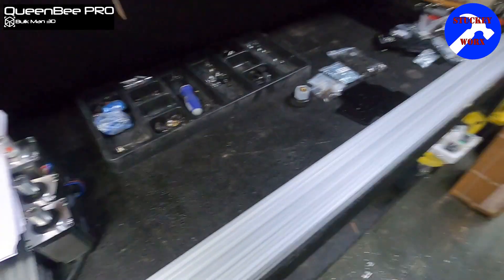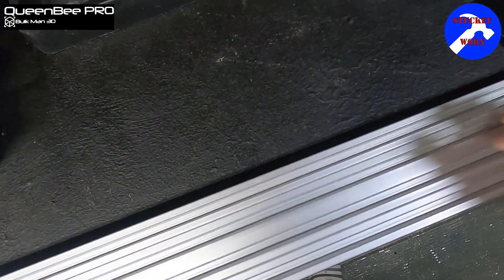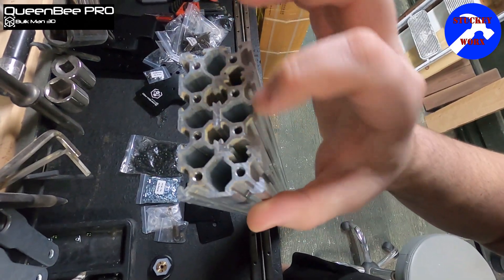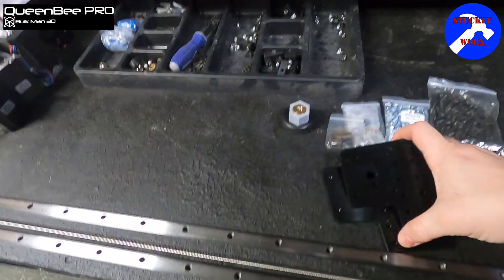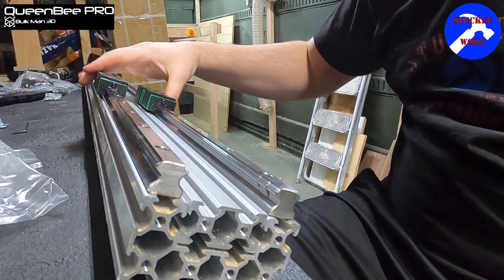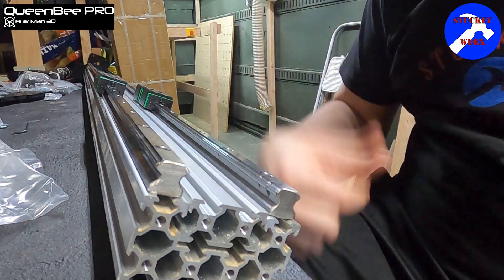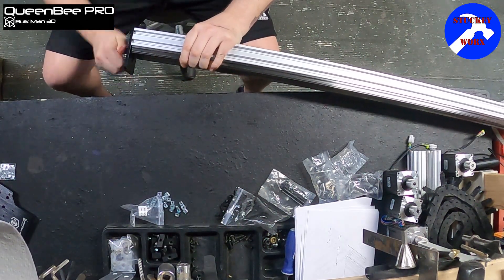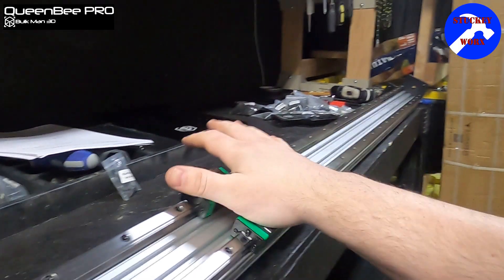BulkMan/QueenBee Pro Y-Axis Rail Assemblies Part #1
QueenBee Pro Y Axis Rail Assemblies Part #1

In this two-part episode we are going to cover how to put together both Y axis rail systems. We will detail how to install the linear bearings, the side rails, the install of the grease zerks, the installation and tensioning of the lead screws, as well as the Y axis end plates and the X Axis gantry side plates.

If you are setting up the full QueenBee Pro Kit the mechanical portion of this build will be the same for you for any size kit you have. You can find all the electrical and programing videos on my WorkBee series. The programing and wiring are the same for both the WorkBee and the QueenBee Mach3 kits of any size. If you have either kit in GRBL most of everything will be the same besides the operating system. I have provided the list bellow for your convenience:

Credits:
All rights and permissions have been granted by Bulkman 3D to use trademarks, company descriptions, and marketing materials in the making of this film. All agreements made between Stuckey Worx and Bulkman 3D for the making of this film are executed in accordance with the laws of the State of Florida at the time of its making. Any enquiries for Bulkman 3D products and services should be directed to Bulkman 3D directly.